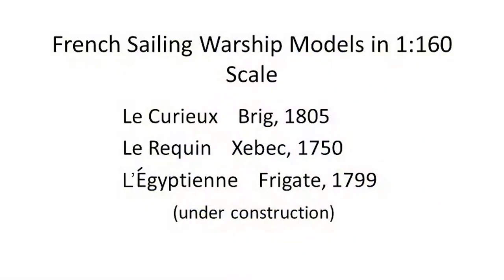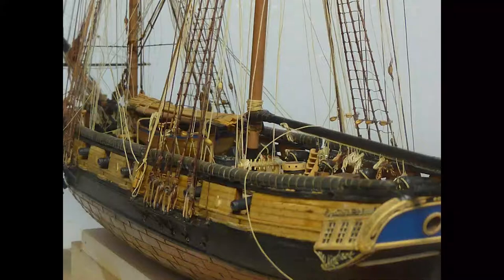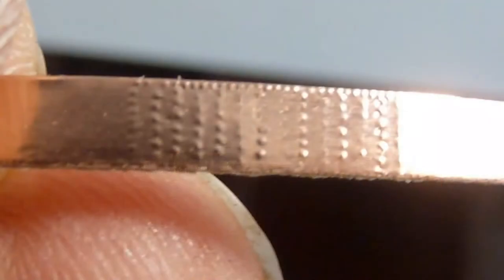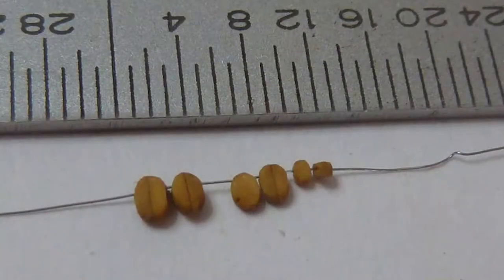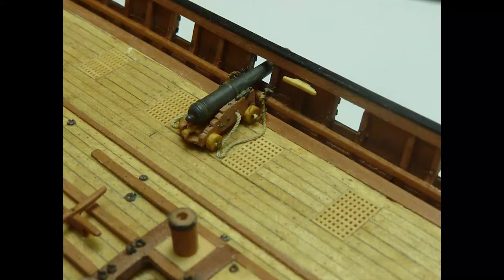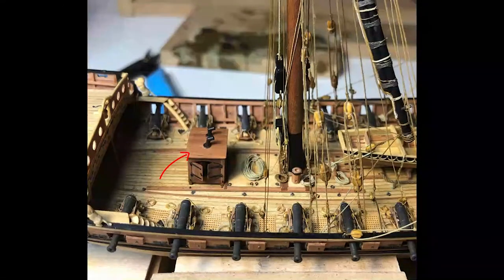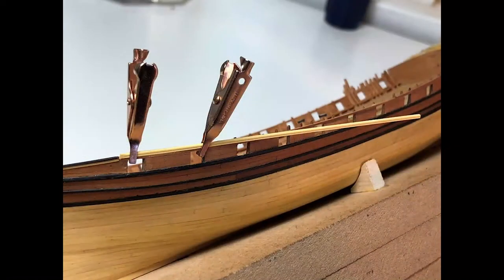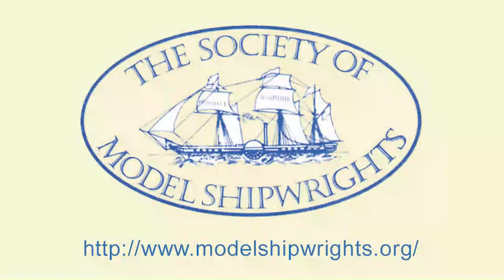French Sailing Warship Models at 1:160 scale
Richard Simon presents three models: the Brig Le Curieux, the Xebec Le Requin and the Heavy Frigate L'Égyptienne, all three constructed to plans prepared by Jean Boudriot. In doing so he discusses assembly, carving, coppering and rigging. This presentation was given to The Society of Model Shipwrights, 30 April 2021